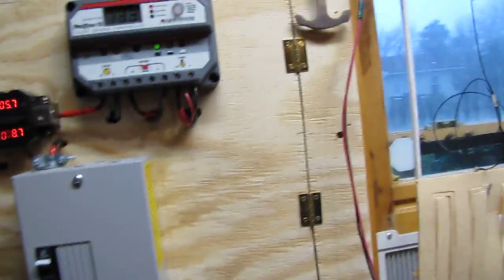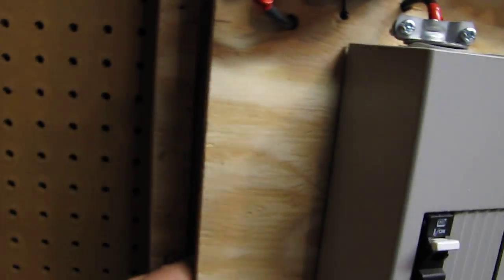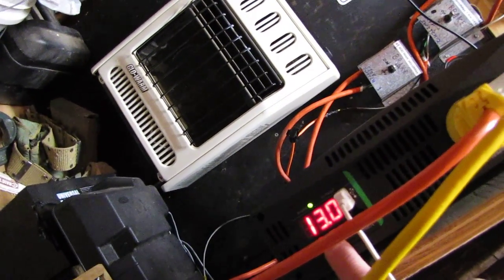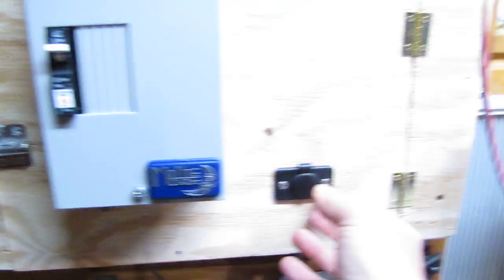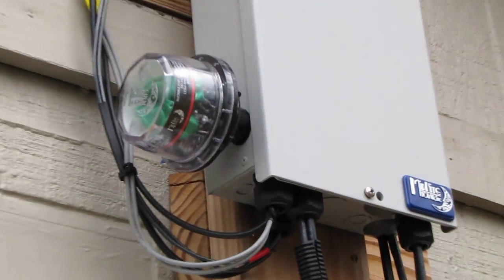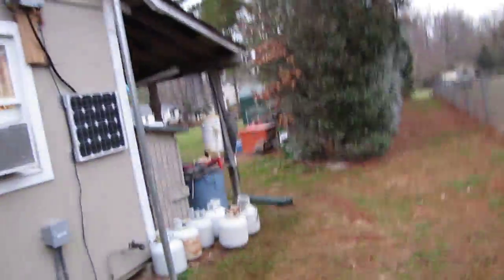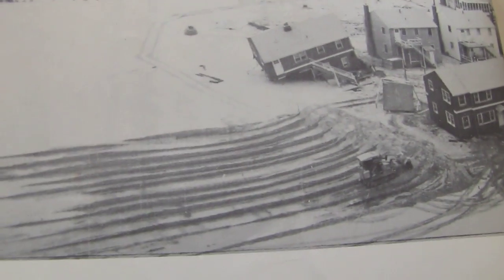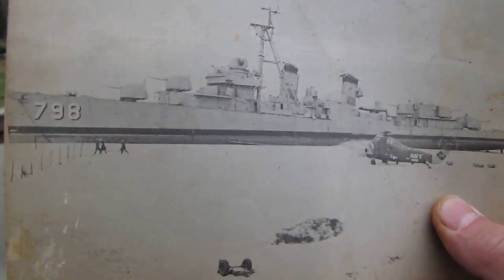My Small OFFGRID Solar Electric System Revised for Hurricane Sandy Victims By VIARLOCITY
Solar Electric System Revised for Hurricane Victims  By  VIARLOCITY  This Video Is For Victims Of Hurricanes Over The Years Be Prepared This is The Main Reason I went To Solar Just To Have a way to Keep The Freezer or Refrigerator Going !  I have Seen alot Of Hurricanes and Icestorms Over The Years God Bless To all Hurricane Tornado and All Natural Disasters  Also Remember Ash Wednesday March Of 1962